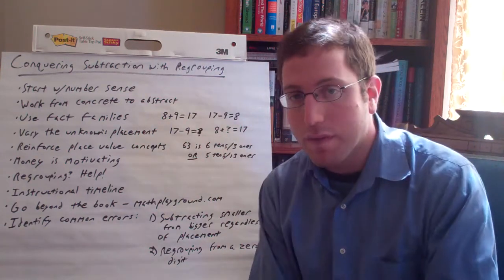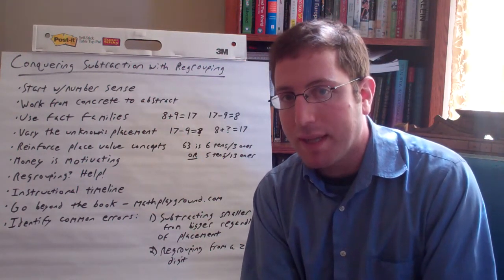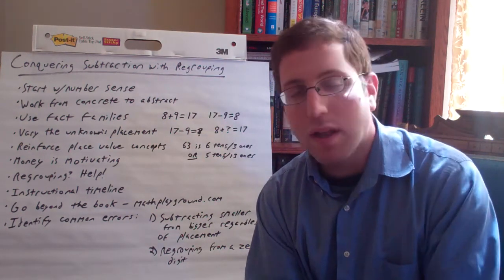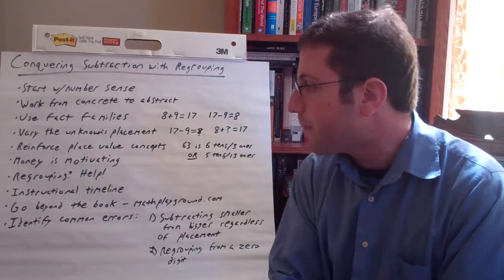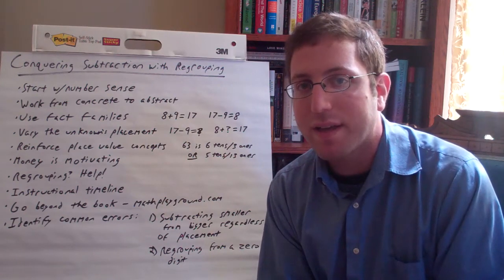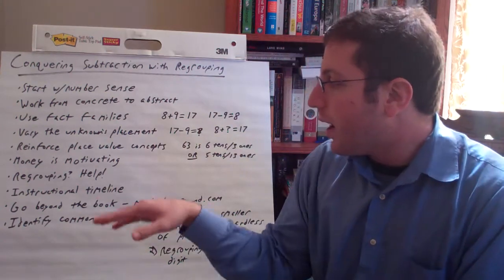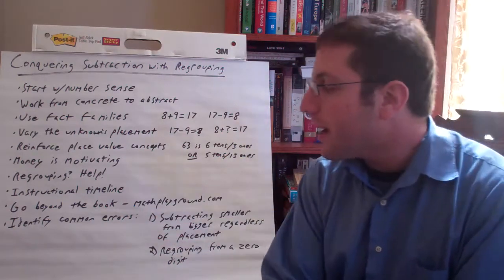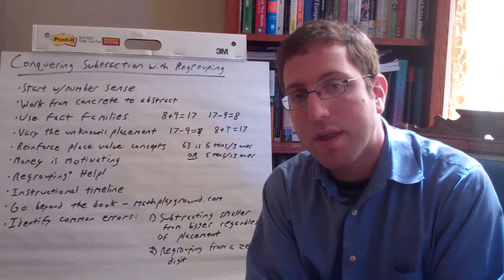Conquering Subtraction with Regrouping